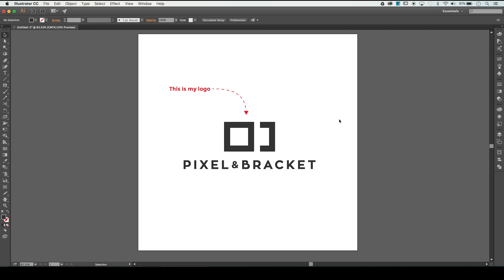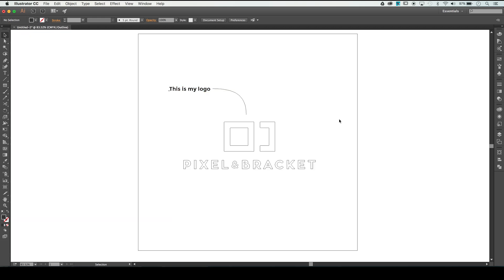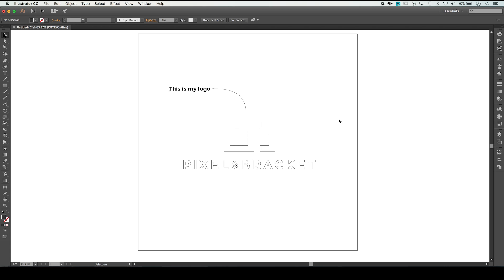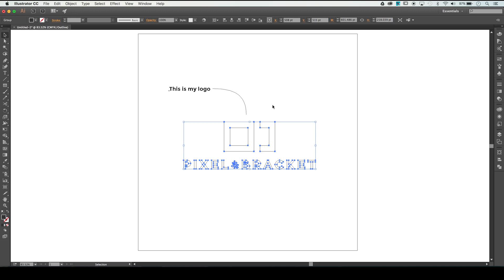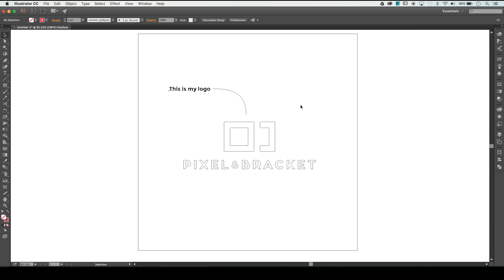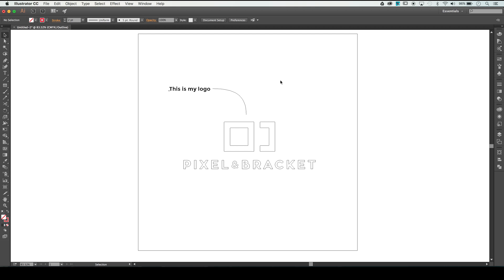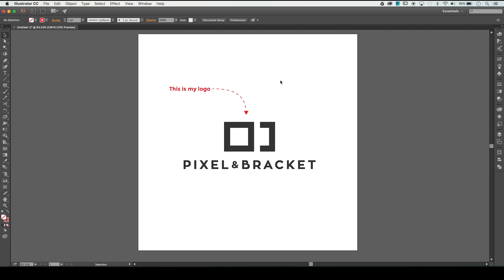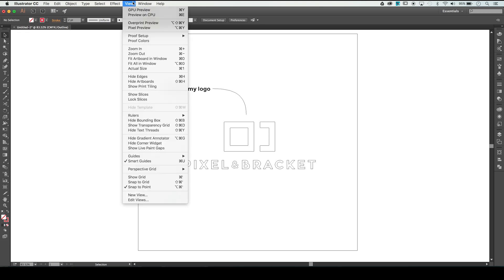Illustrator Quick Tip: Troubleshooting Outline View Mode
Hello everyone! Welcome to another tutorial by Pixel & Bracket. In this video I wanted to help those of you who ended up in the same situation as me. Suddenly my artwork in Adobe Illustrator looked like a bunch of outlines with no styles showing. It took a while to figure out that there is an Outline View Mode in Illustrator that can be toggled on and off. Don't worry, your work is going to be fine!